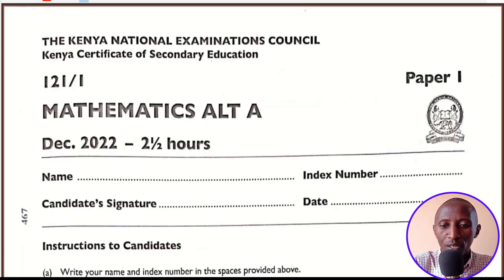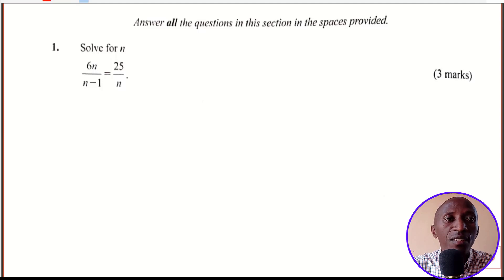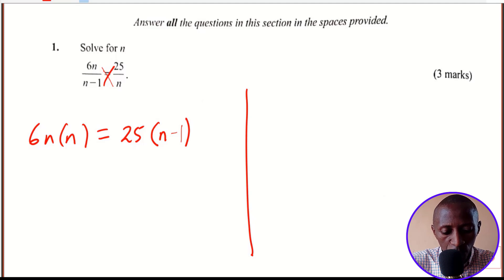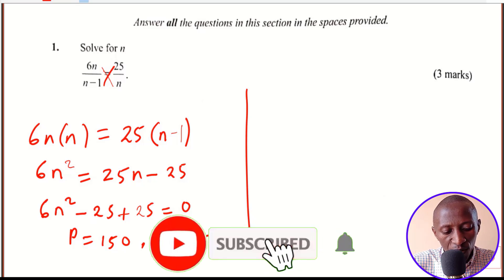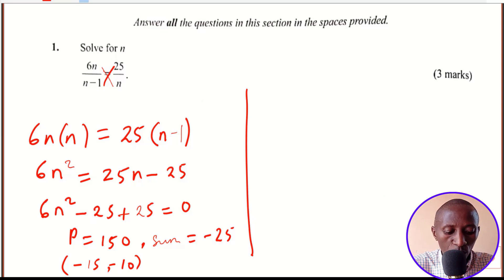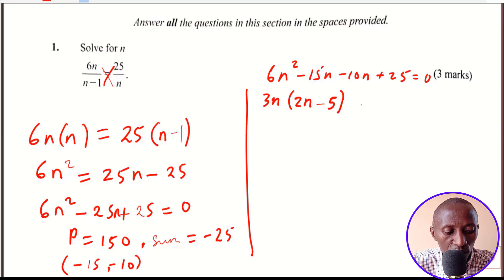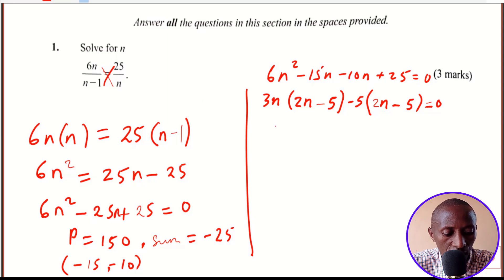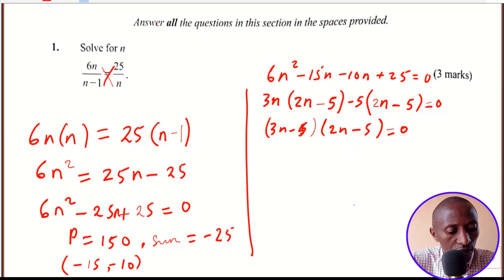KCSE P1 Q1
kcse 2022 p1 question1 solved.